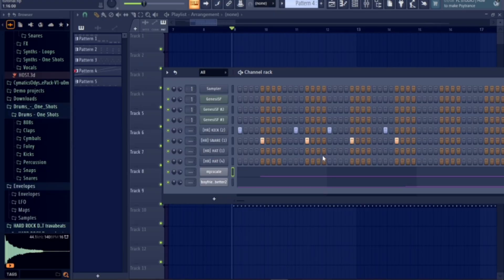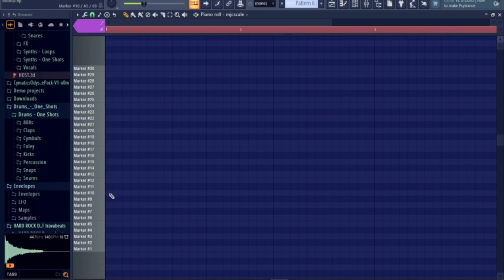how to use fl studio for fnf // part 1 : how 2 song (+ FLP) [FOR BEGINNERS]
this is so scuffed what

Chapters:
0:00 intro
0:10 the bass
1:15 other instruments
3:39 drums
5:28 vocals
9:04 finished product